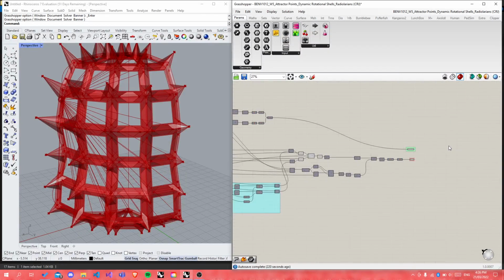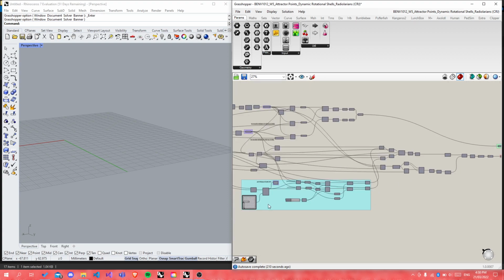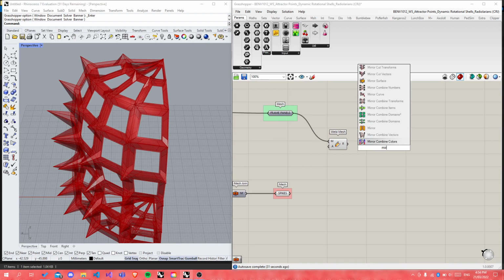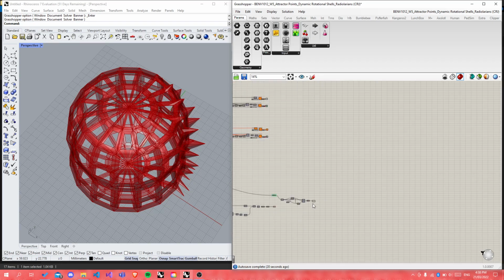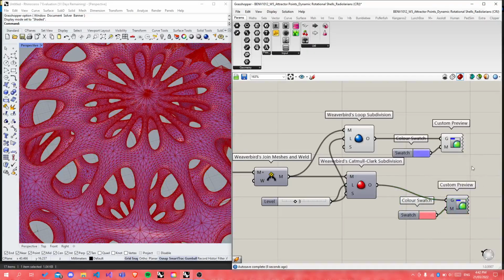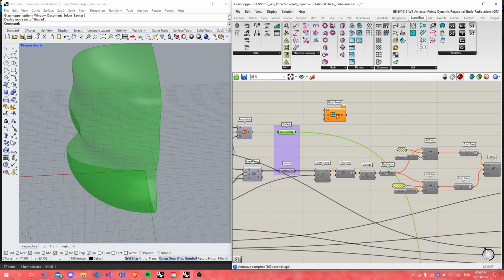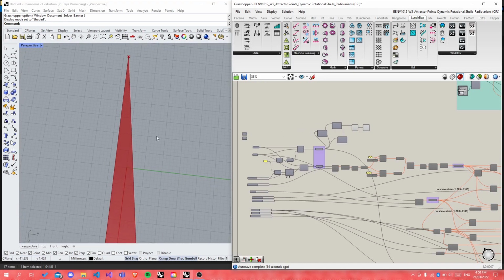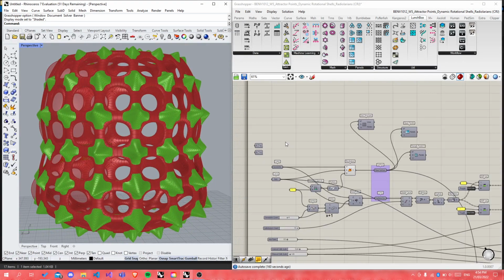WK5 - Weaverbird GH Tutorial + Assessment 2 Info - Part 3